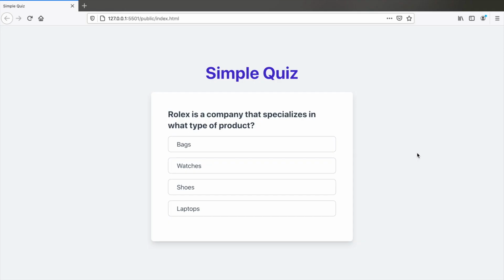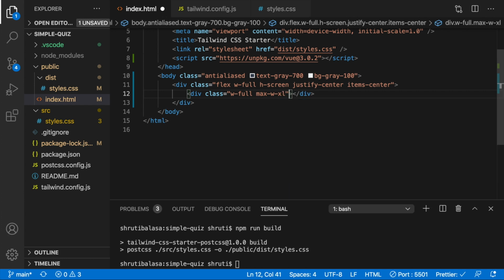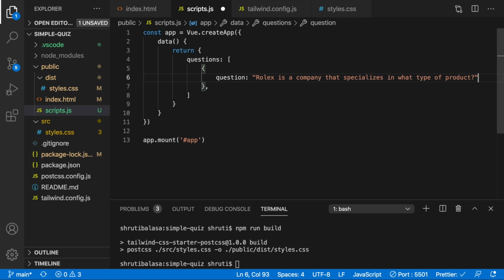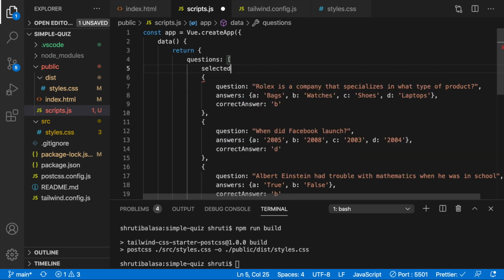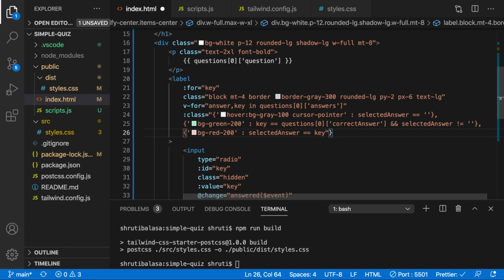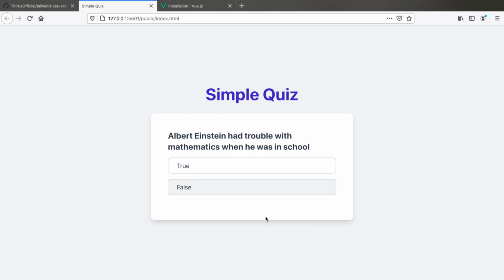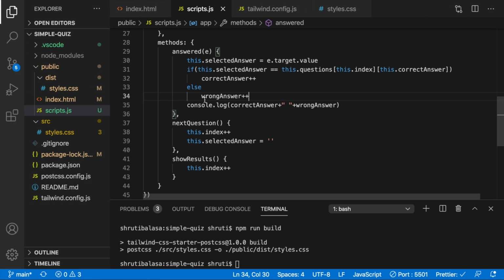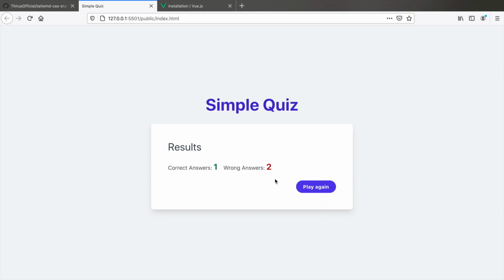Simple Quiz App using Vue 3 and Tailwind CSS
Build a simple quiz app with Vue JS 3 (using CDN) and Tailwind CSS and learn practically - Beginner level project using Vue 3